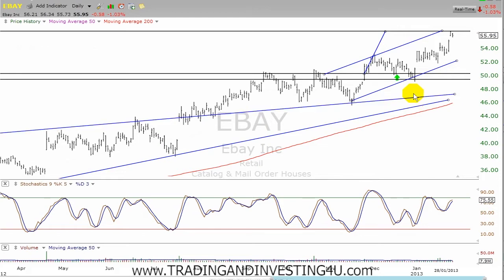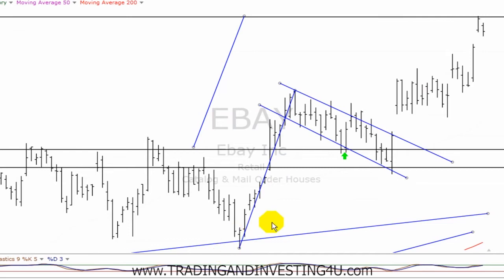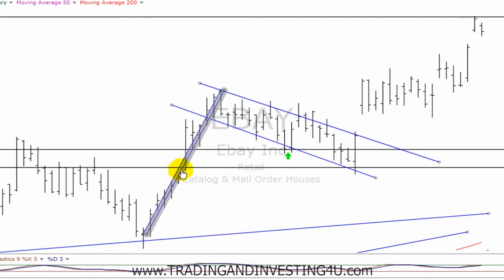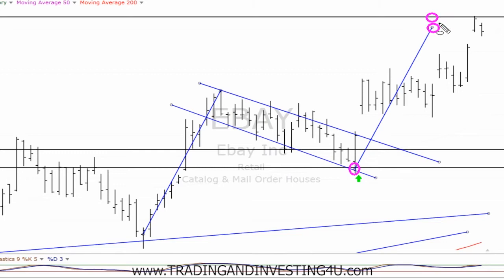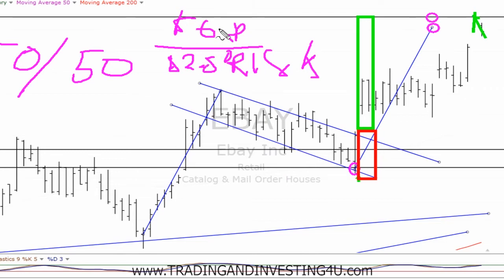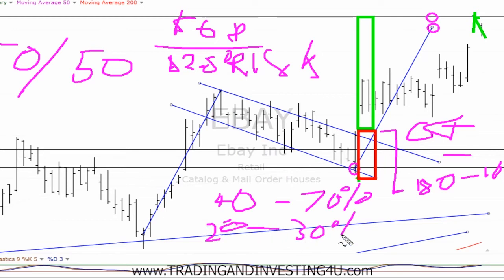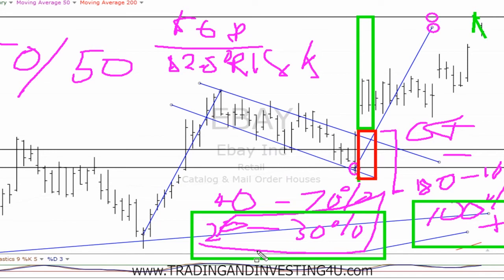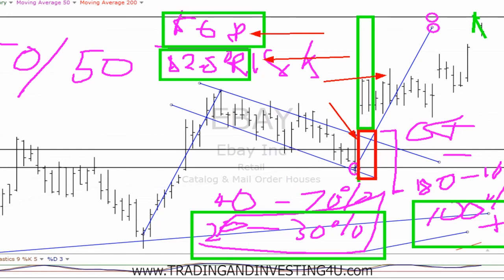Flag Pattern -Technical Analysis and What Makes A Good Trader